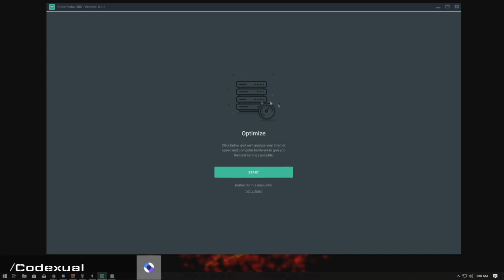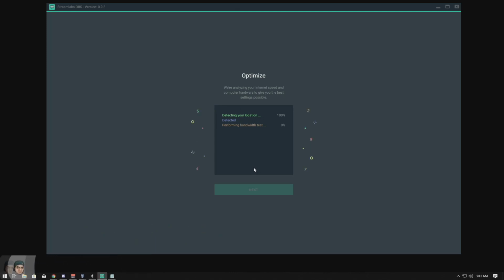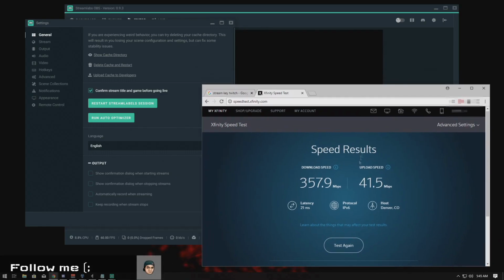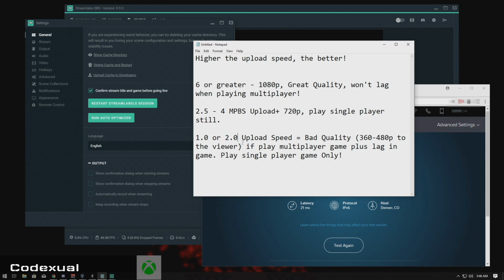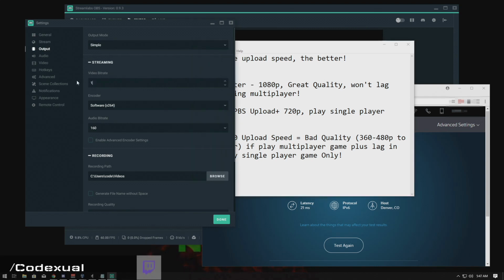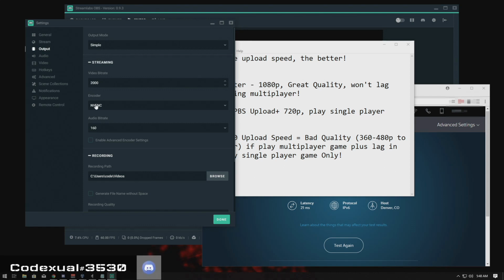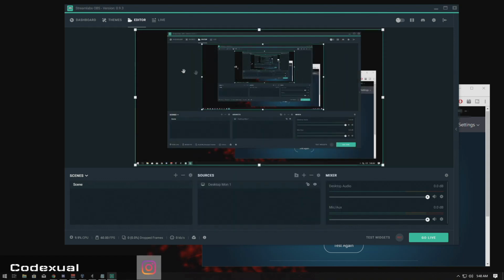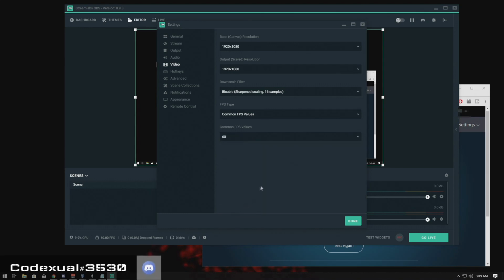How to setup streaming at highest quality (StreamLabs OBS)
Down below is a complete list of all my Tutorials for the Ultimate Guide to be a streamer, seriously you may want to check it out. It contains a lot of resources that can honestly help you